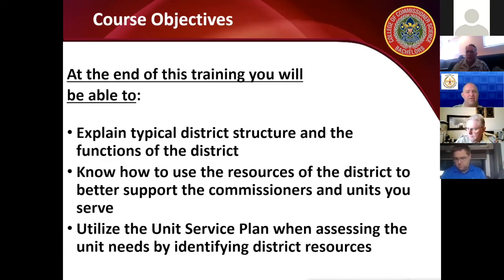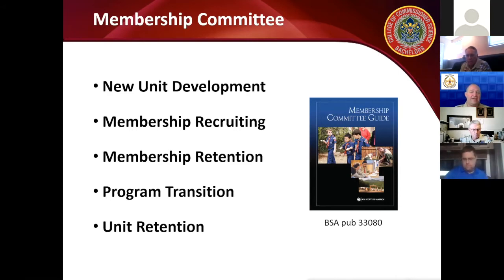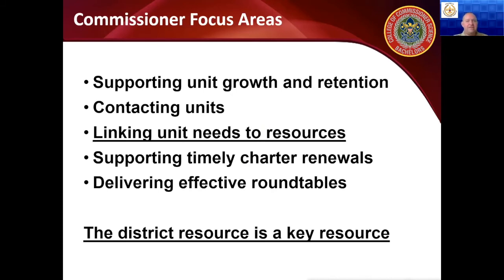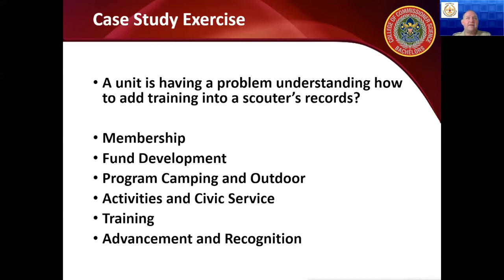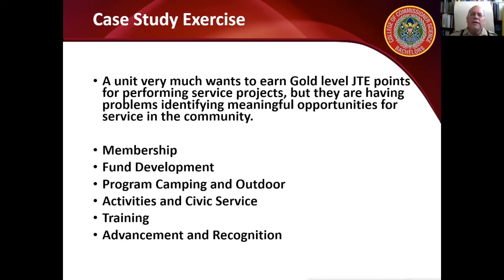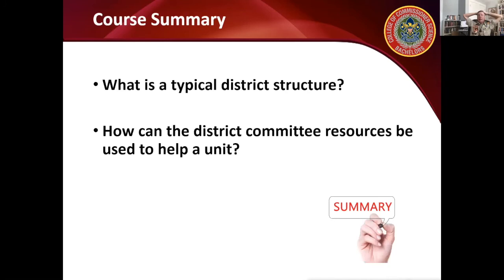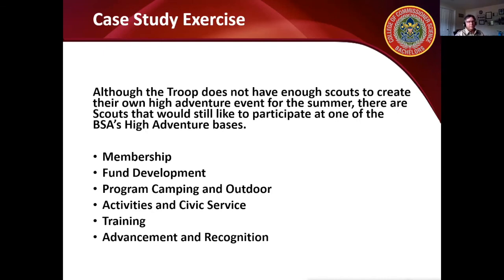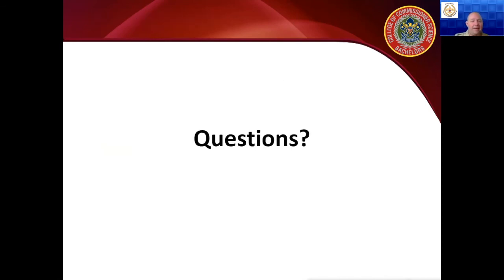BCS 103 Linking District Resources Sept 2020 1